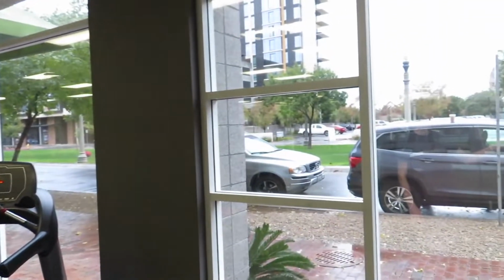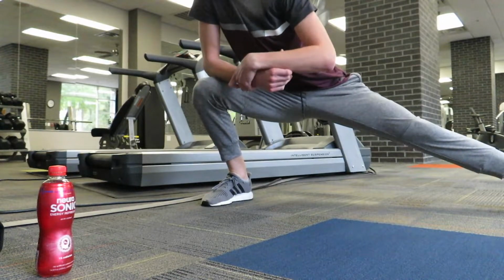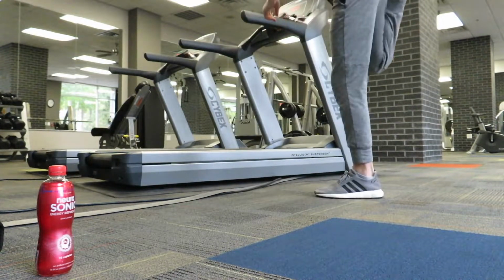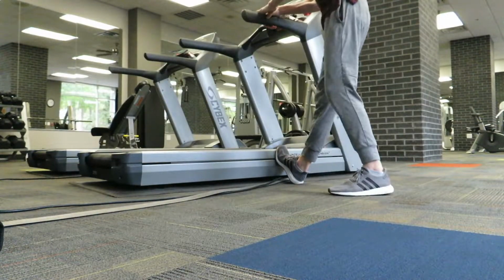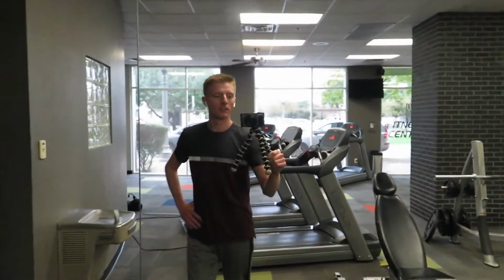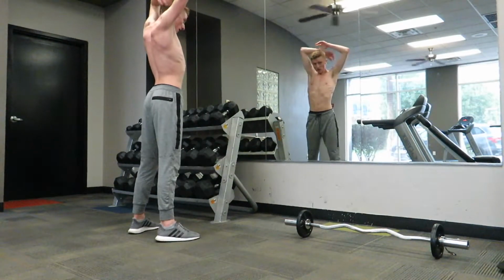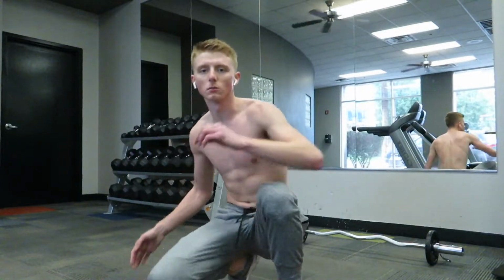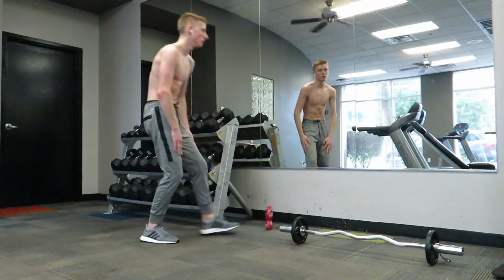How I Got Ripped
Hi Everyone! I hope you guys had a great Thanksgiving Day yesterday. What better day to film a workout video than the day after Thanksgiving??? I have finally filmed my daily workout routine and I hope you guys enjoy this video. I do workout everyday and it helps me to stay toned and fit for my job. Thank you for being supportive and I am excited to say that tons of different videos are in the works.